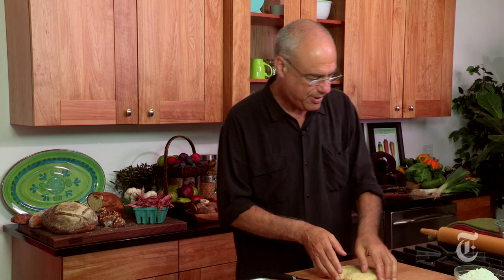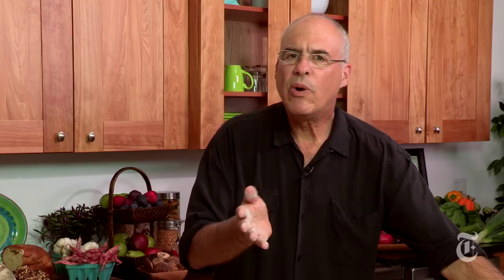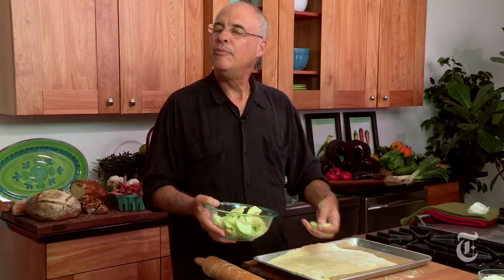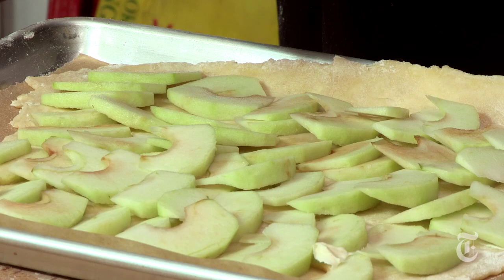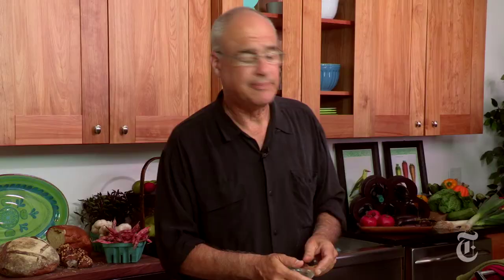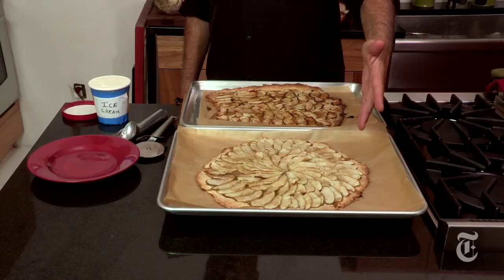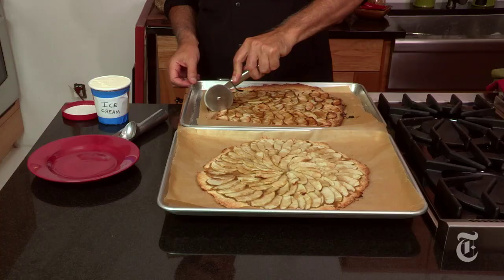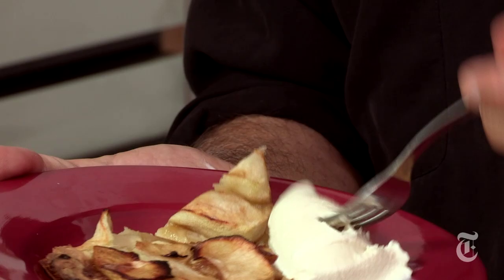Thanksgiving Recipes: Free-Form Apple Tart - Mark Bittman | The New York Times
Mark Bittman eschews traditional apple pie and bakes this easy apple pizza instead.